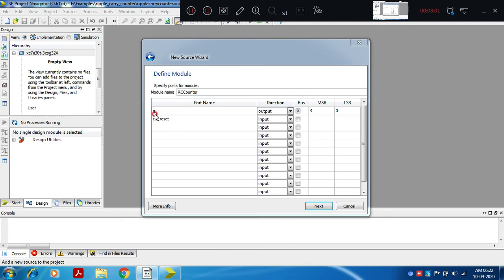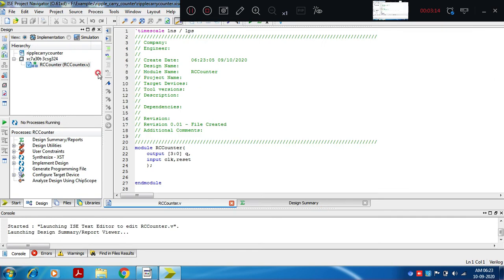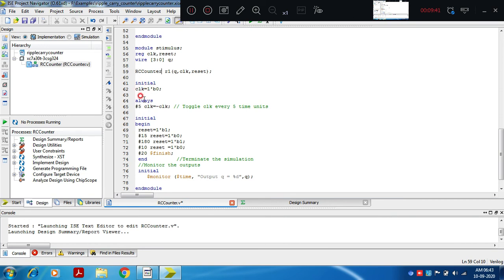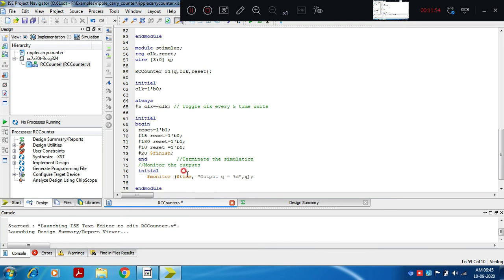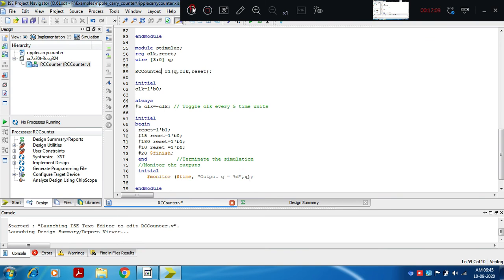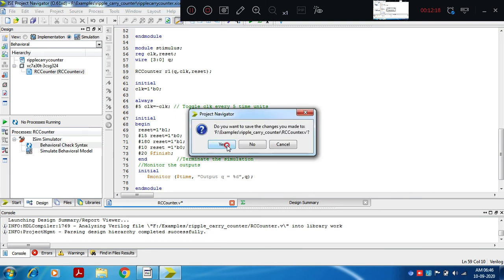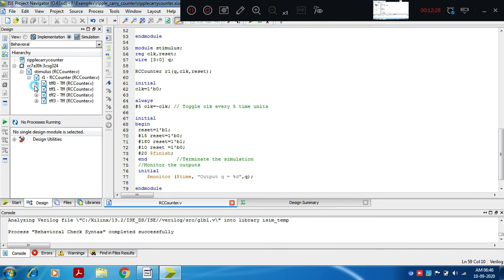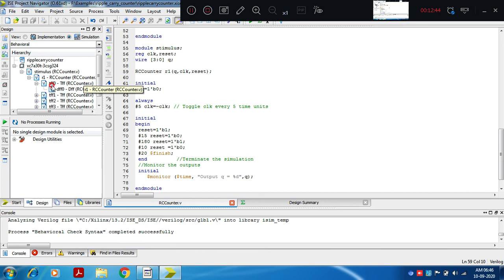Lecture-8 Simulation of 4-bit ripple carry counter using Xilinx tool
Verilog HDL, 18EC56 V R Bagali & S B Channi